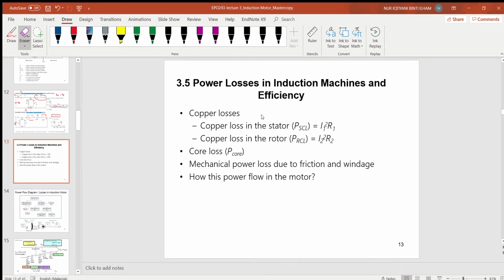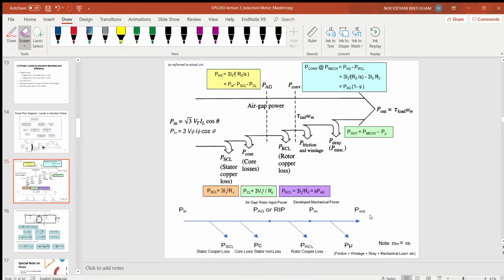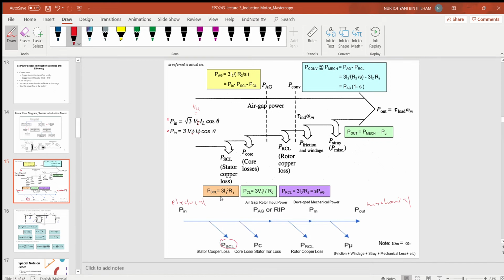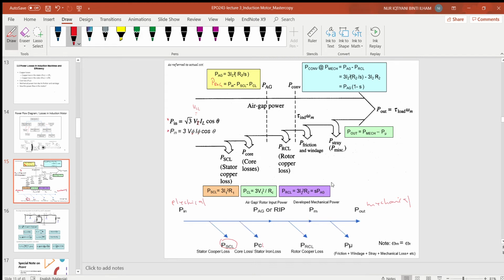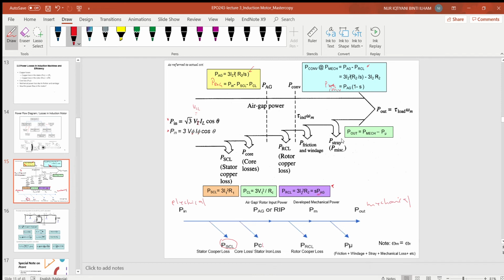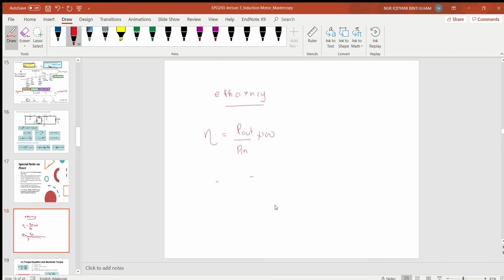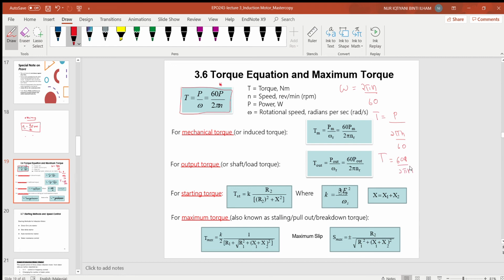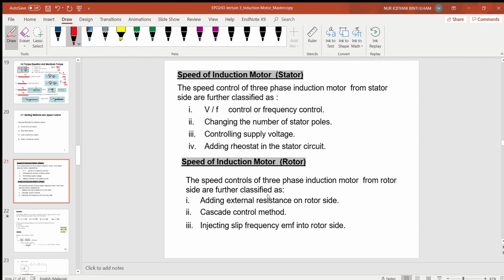EPO243 - CHAPTER 3 THREE PHASE AC INDUCTION MOTORS PART 3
Part 3- Chapter 3 (3-phase Induction Motor) will discuss about:
3.5 Power losses in Induction machines and efficiency.
3.6 Torque equation, maximum torque.
3.7 Starting methods and speed control